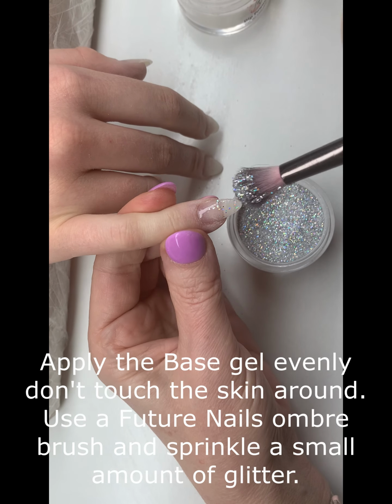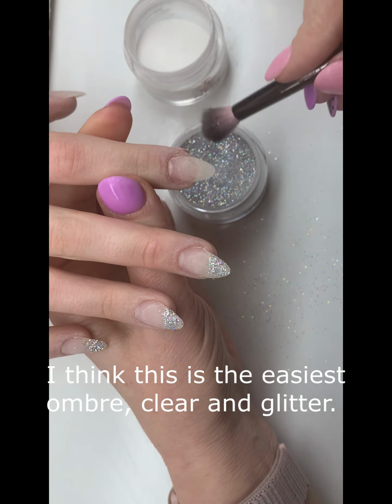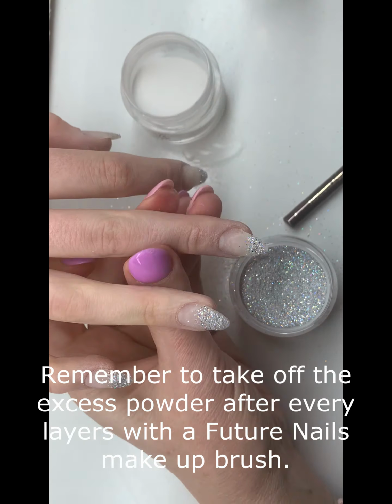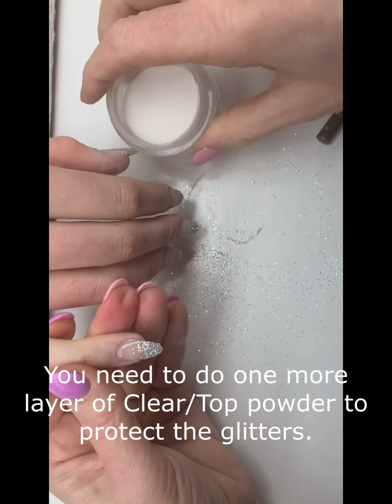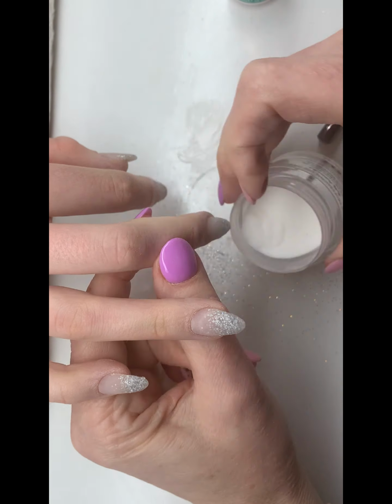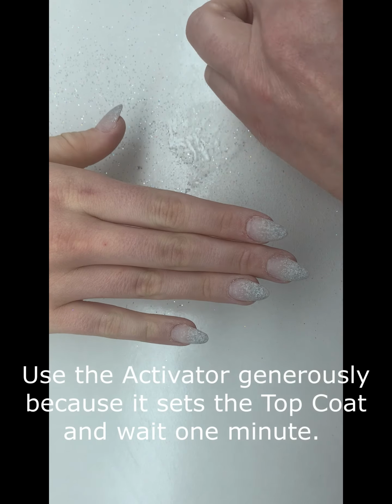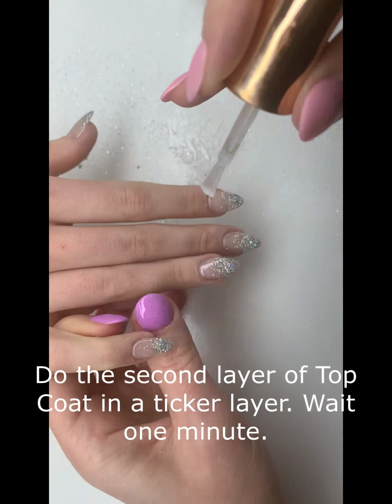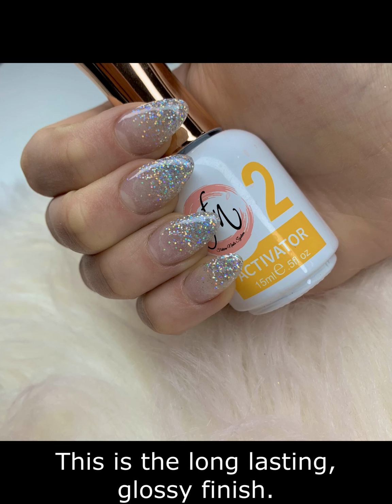Future Nails UK - Quick Drying Dip System | Glitter and Clear Ombre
Future Nails - Quick Drying Dip Powder System - Let me show you how to do glitter and clear ombre in this video

Do you want to join to our Dip community on Facebook for tips, tricks and inspiration from other FN Dip lovers?

Are you new to Dip Powder Systems? We have starter kits for you in all sizes

Why is it quick drying? It's not about just drying quickly, there is a difference in formulation, you won't need to use the activator to get the dip layers dried, you only want to use it before the top coat.